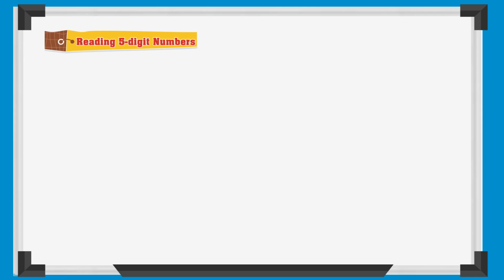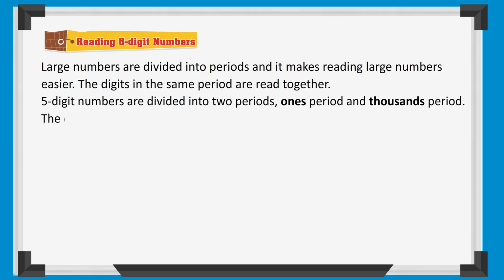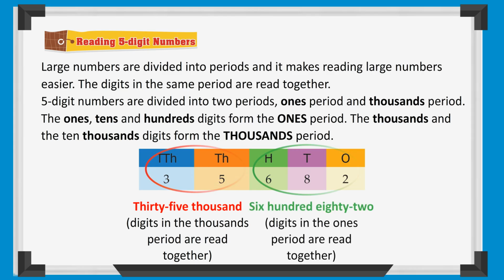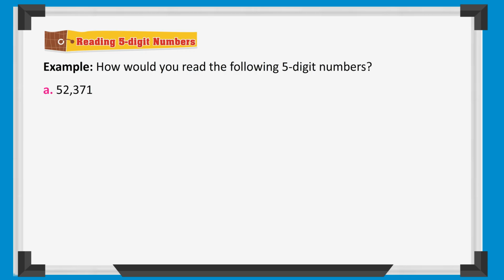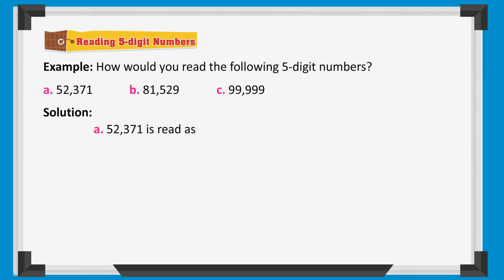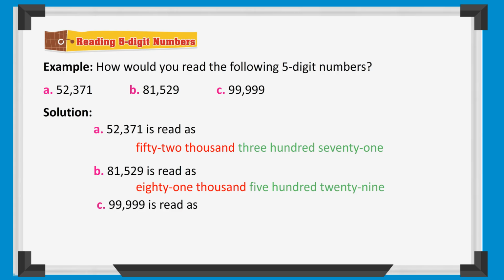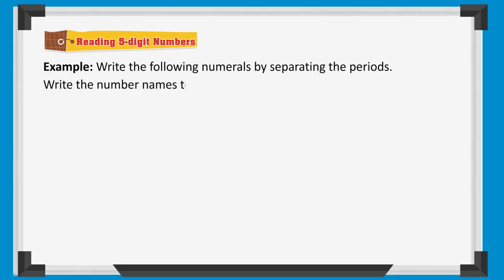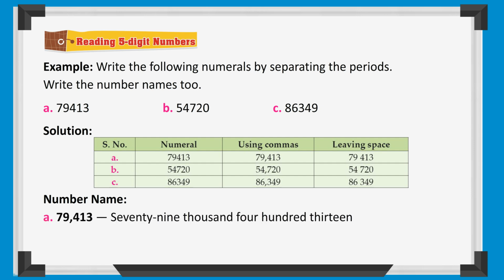Large Numbers | Jay Cee’s Get Into Mathematics Book 4 Chapter 1